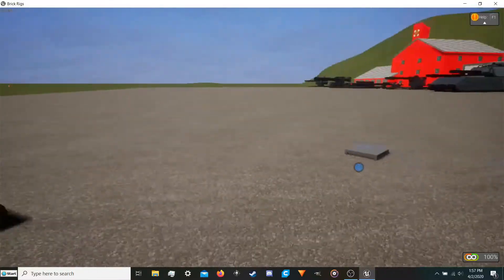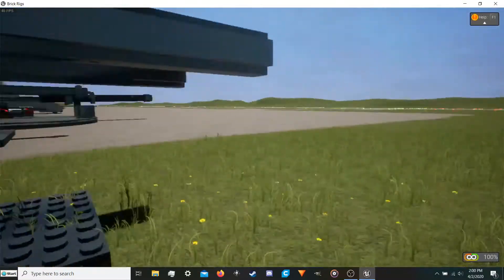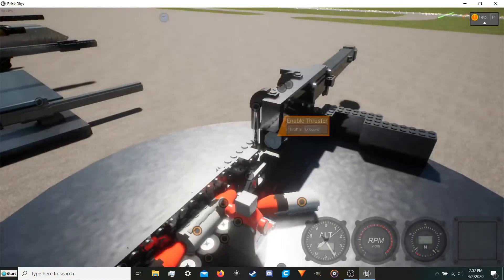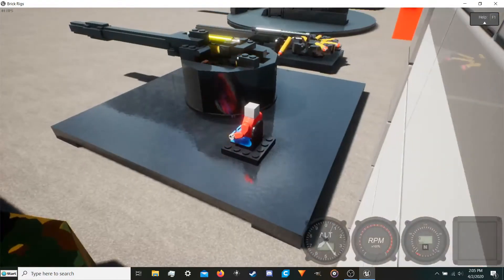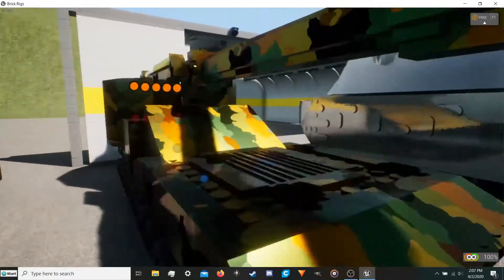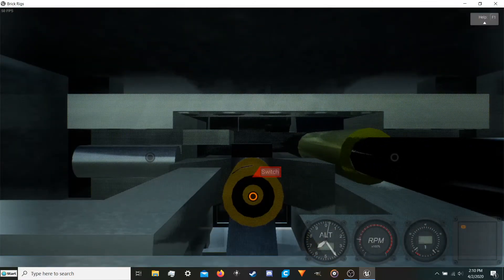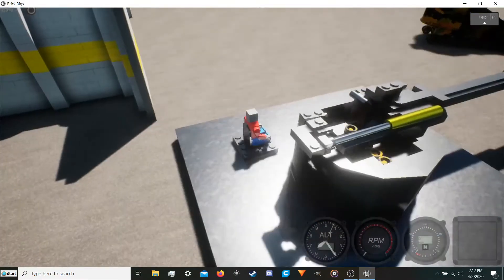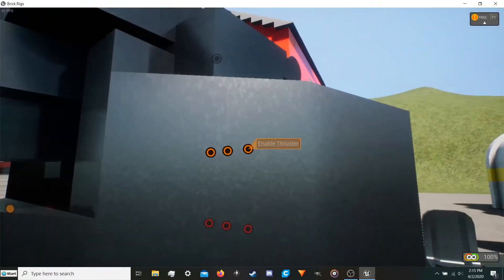Projectile weapons are the future of Brick Rigs weaponry!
I've been working on several designs for projectile auto-loaders from time to time, this is a summery of my designs.